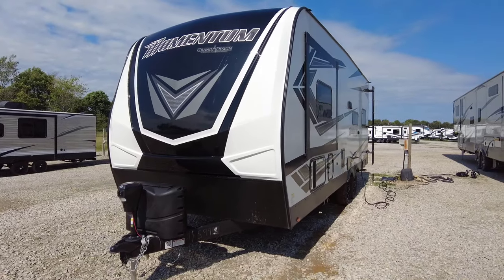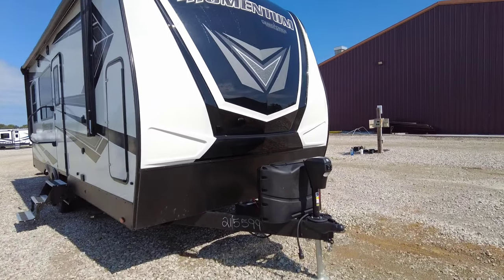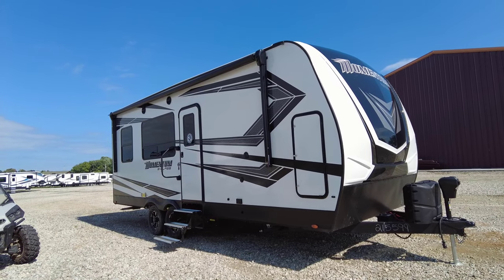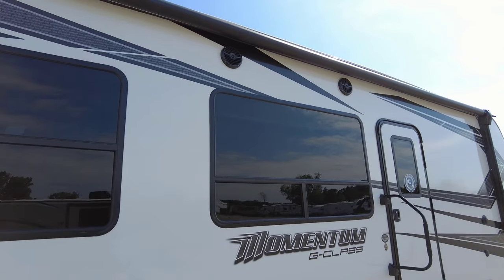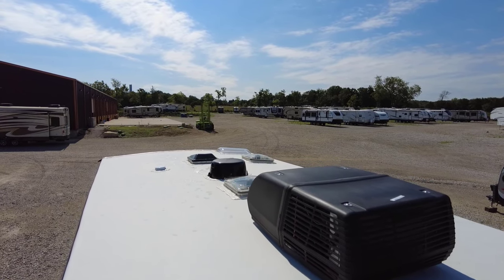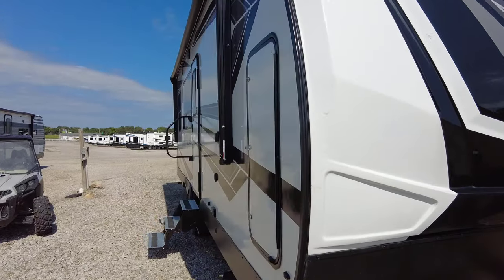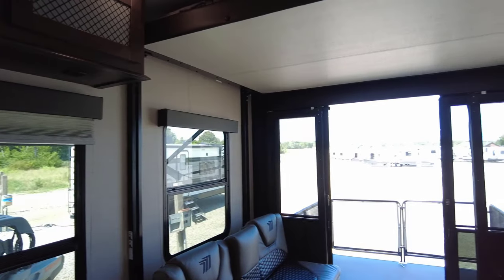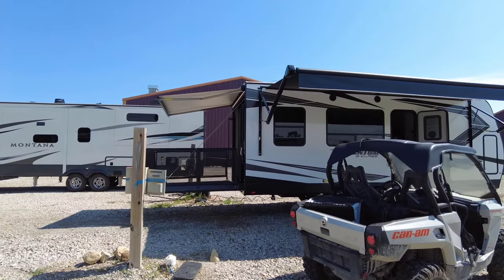ITS HERE! 2022 MOMENTUM G CLASS 21G